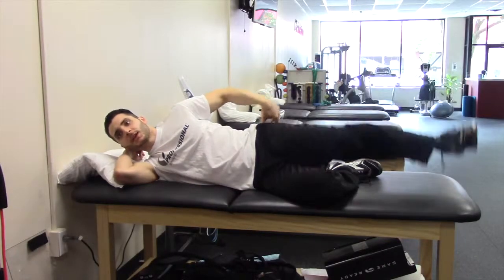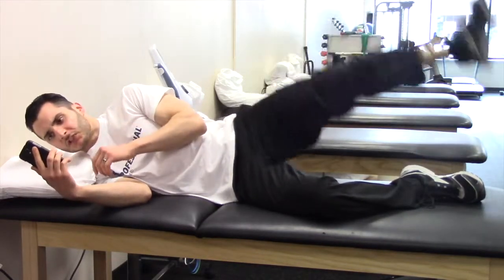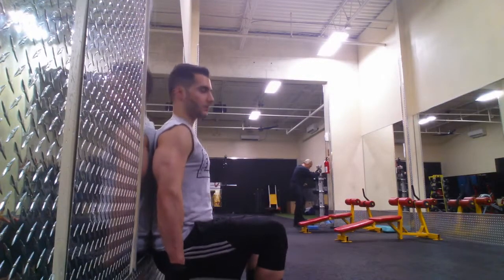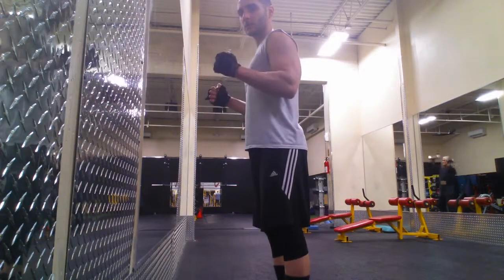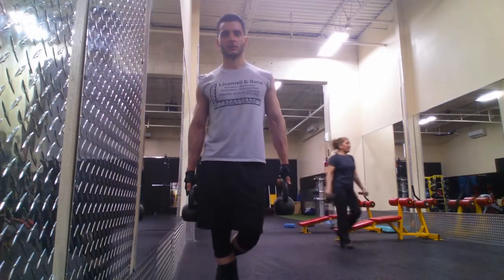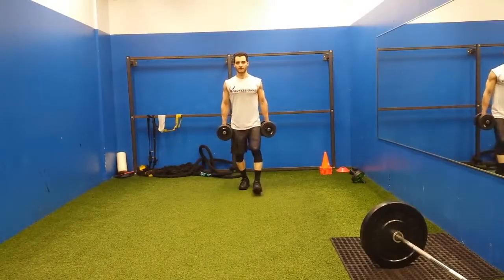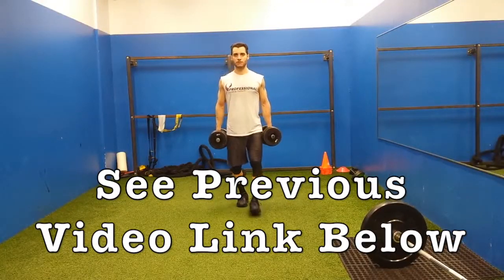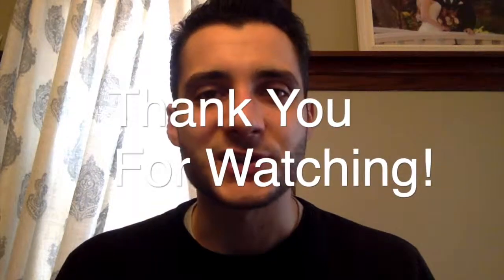The Loaded Carry Can Be A Hip Exercise?